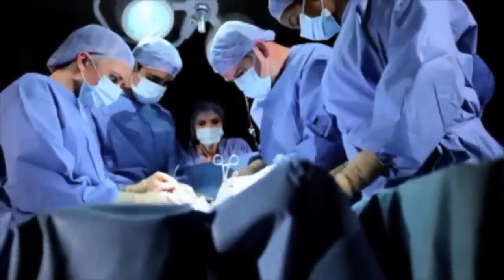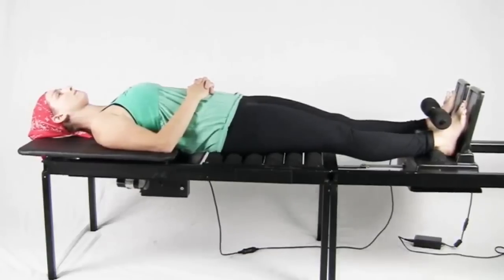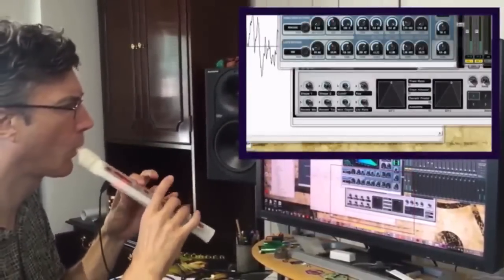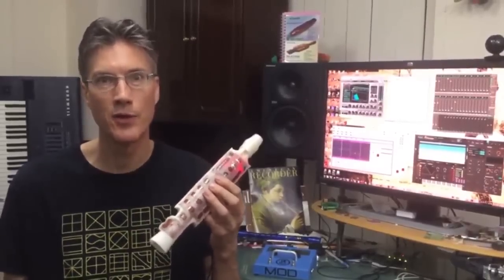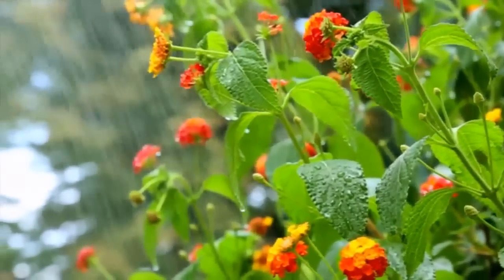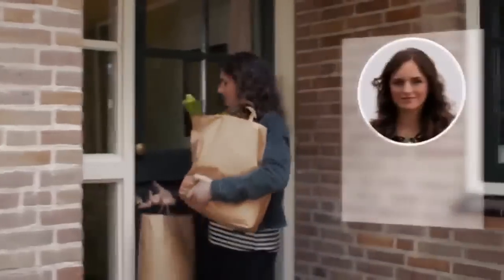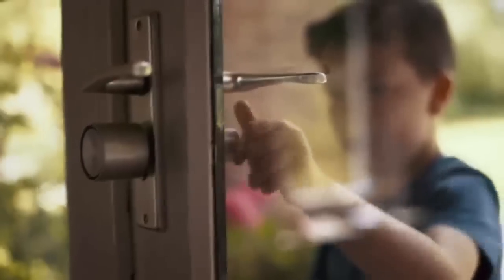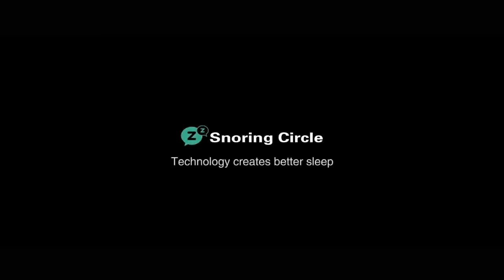5 Inventions - Can It Get Any Better? #71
Take a look at the five inventions I found for today! As always we love to hear what you think!

BackPro: Effortless Therapy For Chronic Lower Back Pain. Professional style therapy for chronic lower back pain and sciatica now available for your home.

eCorder Beta. A wind instrument that plays and sounds like the familiar recorder, with the flexibility and features of a pro electronic instrument.

viRaCube... we bring smart home into your garden. viRaCube is the first automatic garden watering system that finds the optimal water volume when watering your garden.

BOLD - Smart Cylinder Lock for your Home Security. Improve your Home Security with the Bold Smart Cylinder Lock. Easy installation, smartphone access sharing and designed for every door.

The World's Smartest Anti-Snoring Device. Snore Circle is the most effective solution to stop the snoring. Smart, compact and comfortable!